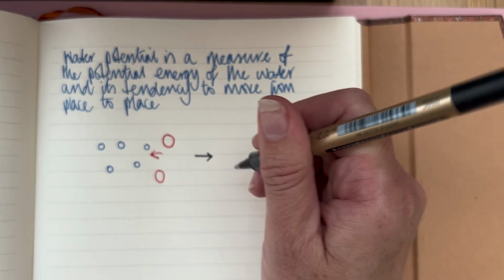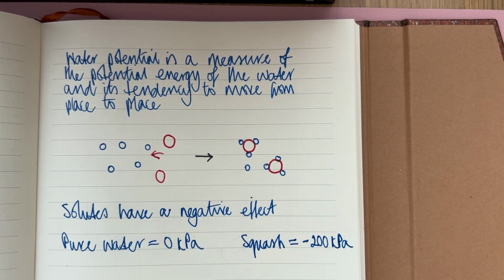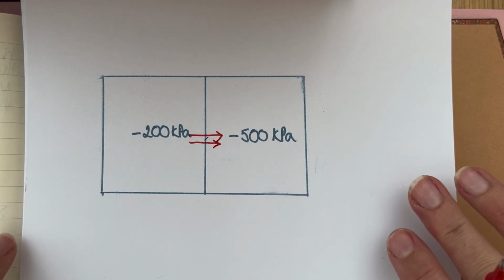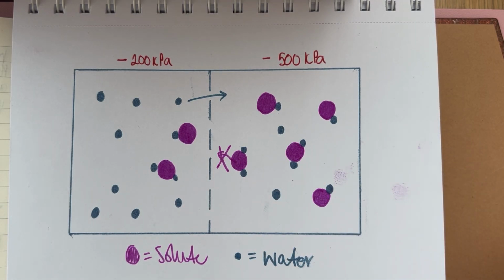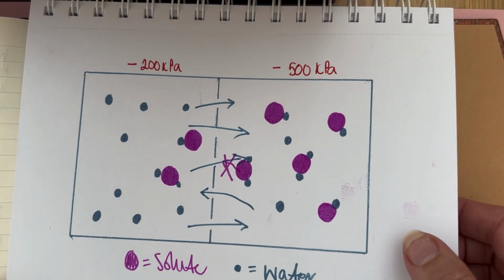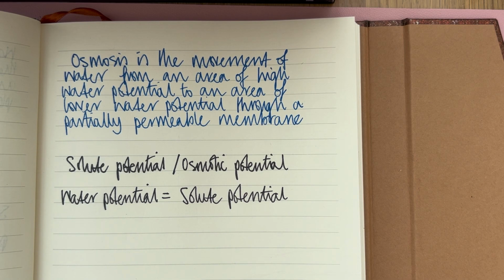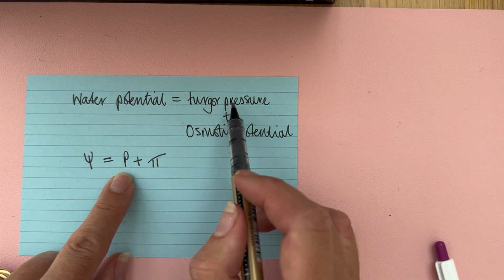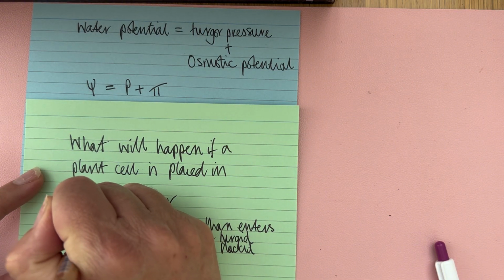A level Biology - water potential explained in 10 minutes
Water potential is one of those A level Biology topics that looks simple until the numbers appear. In this video, I walk through the idea step‑by‑step using clear diagrams, real‑time explanations, and worked examples to show you how to get full marks in your exams.
By the end, you’ll understand:
what water potential actually means
why solute potential is always negative
how to calculate water potential
how to decide which way water will move
Perfect for AQA, Edexcel, OCR and anyone revising osmosis, plant cells or transport.
If you want more A level Biology walkthroughs, you can explore A level topics or ask for worked examples in the comments